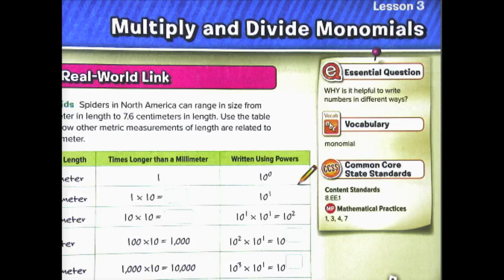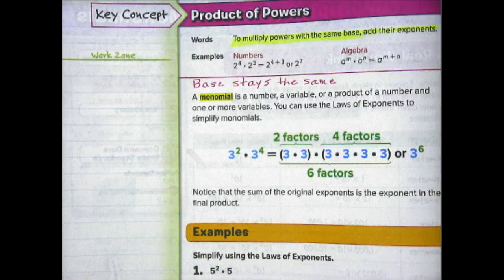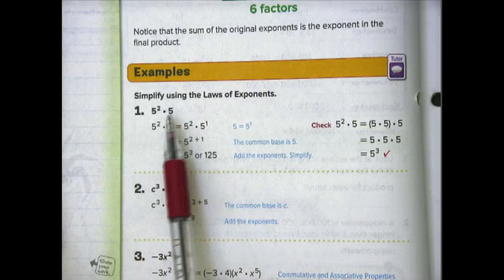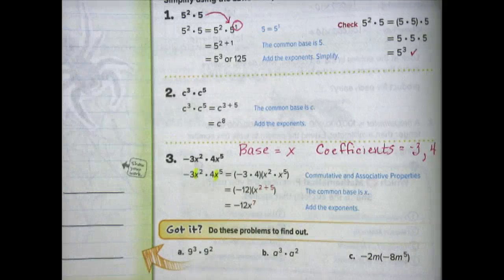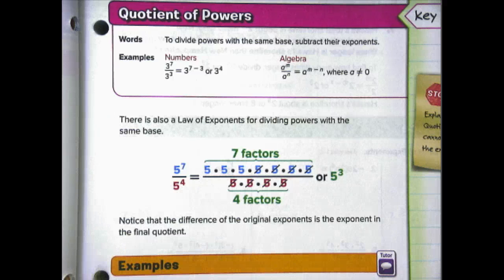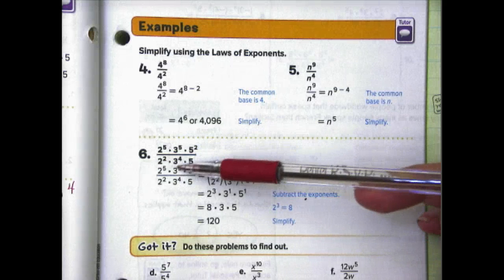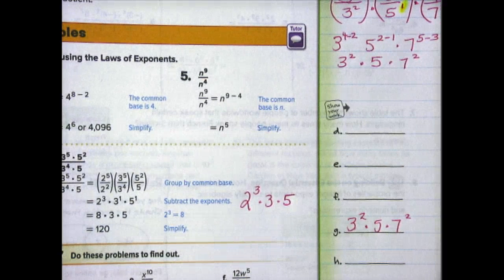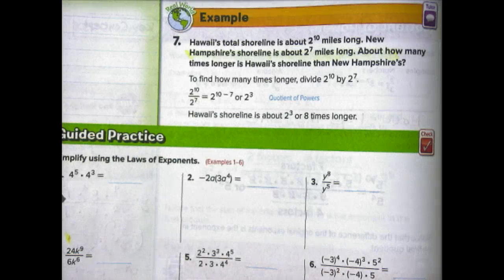Lesson 1-3 Multiply and Divide Monomials